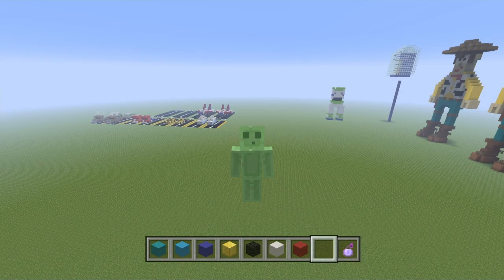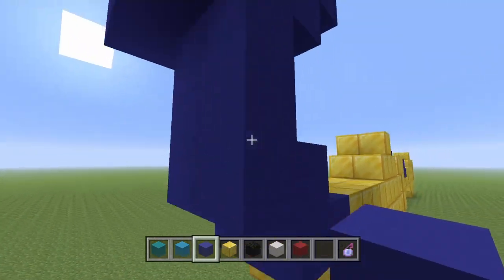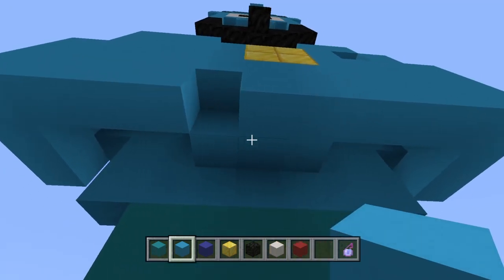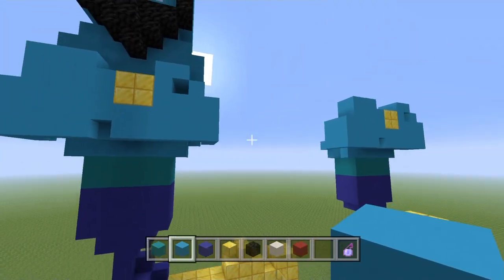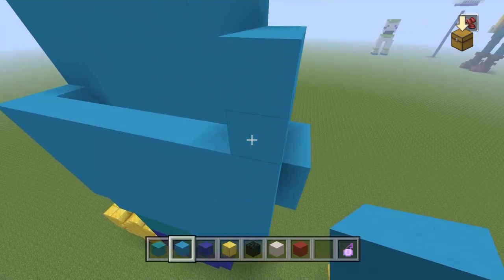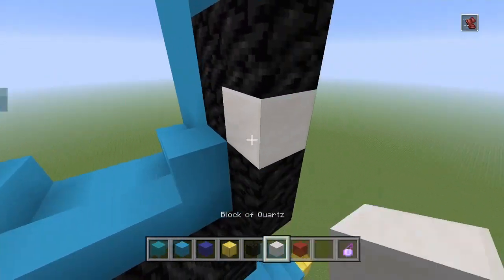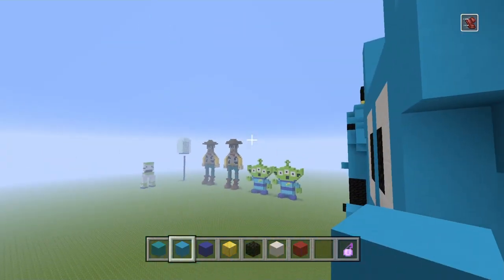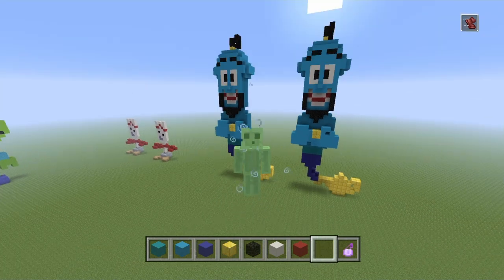How to build the Genie from Aladdin in MInecraft!!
😁 feel free to also request tutorials in the comments 👊🎮🎧